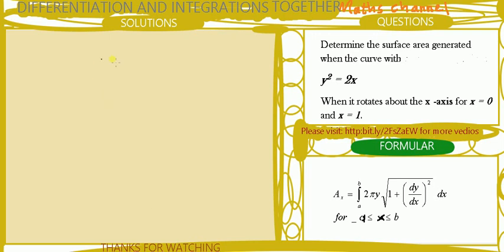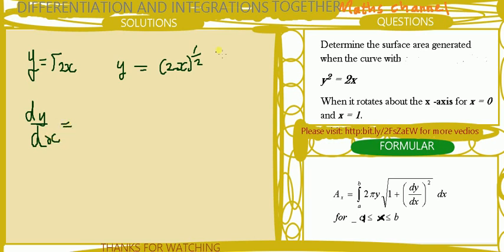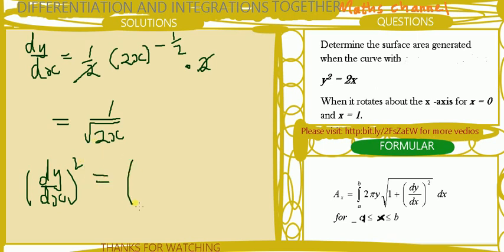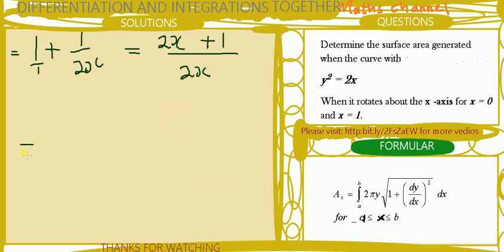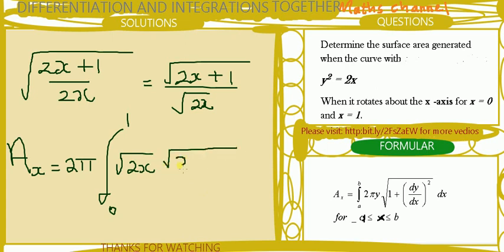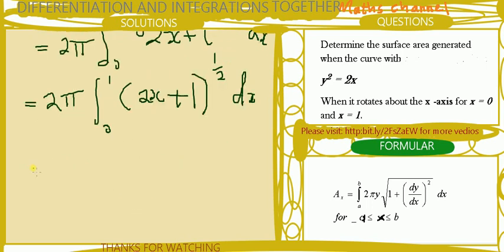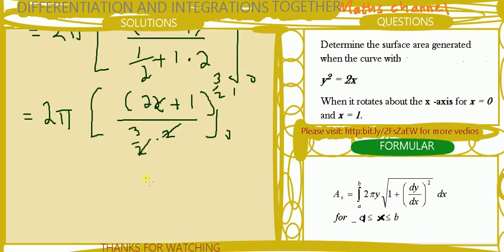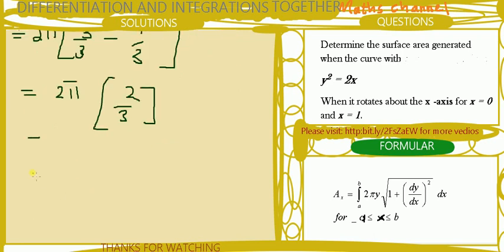How to solve surface area using Differentiation and integrations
solve surface area